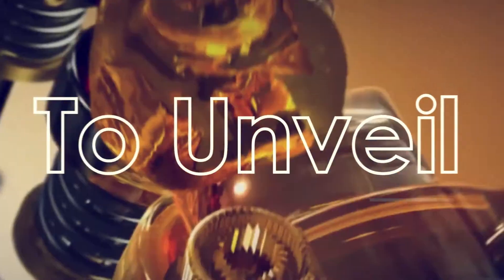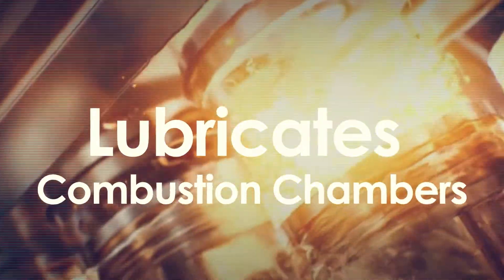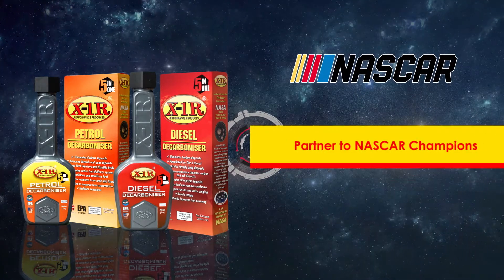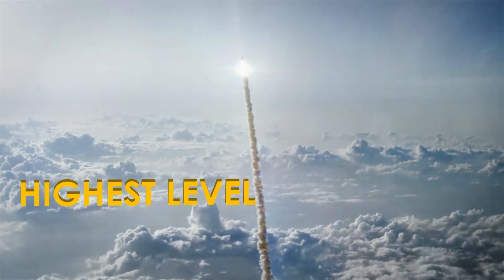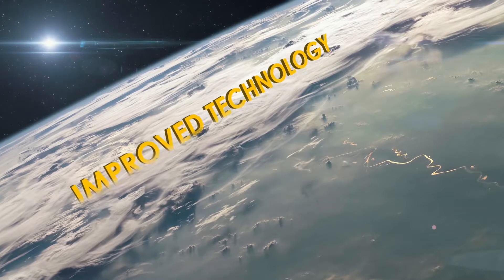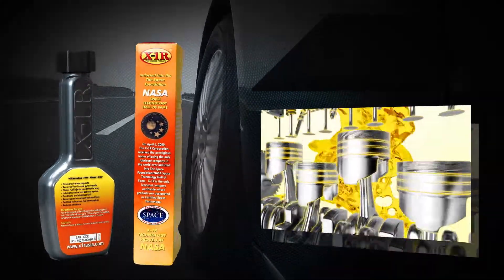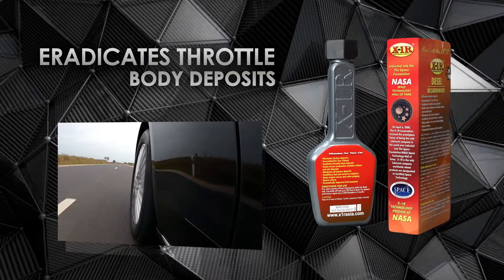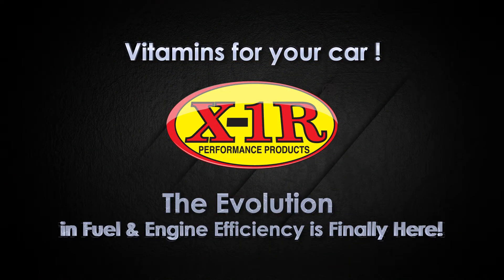Brand New X-1R Fuel Decarboniser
What if we took NASA-grade technology and used it to power your car engines?
With the all-new X1R Petrol and Diesel Decarboniser, that fantasy becomes reality. Using our certified space technology to formulate your vehicle oils and lubricants, X1R is taking charge of the evolution in engine decarbonising.